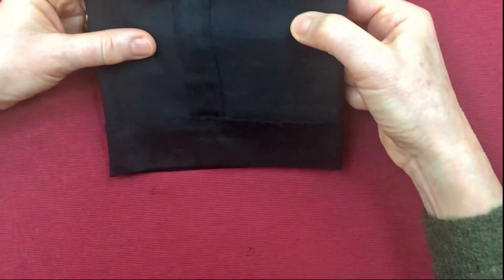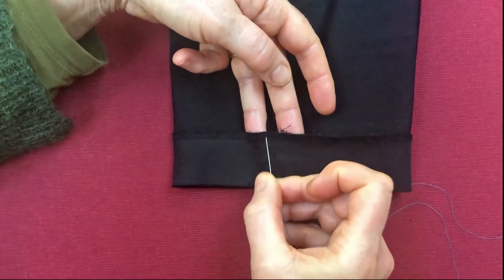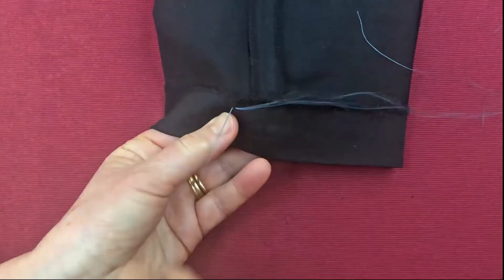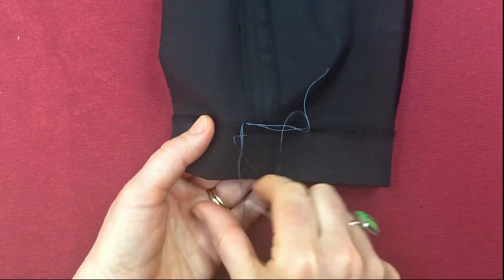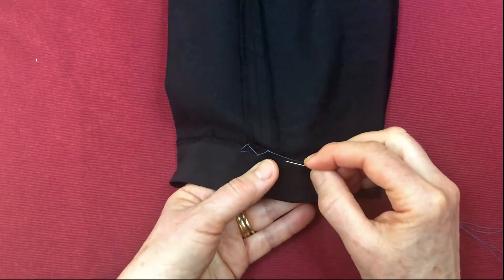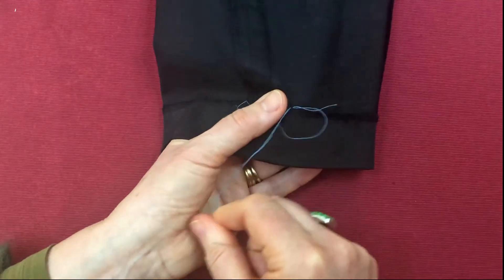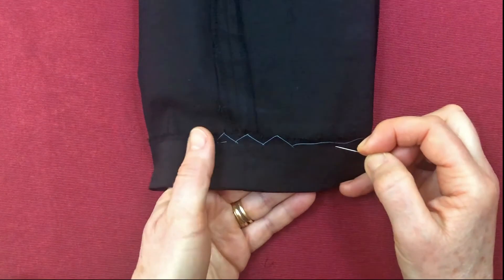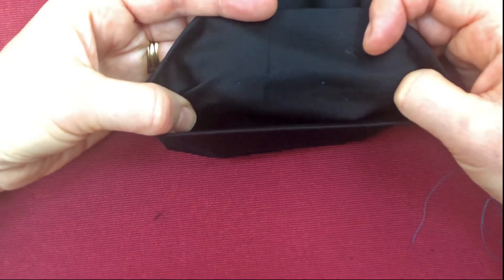Herringbone, a real mend - Right Handed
Herringbone in action for mending hems.